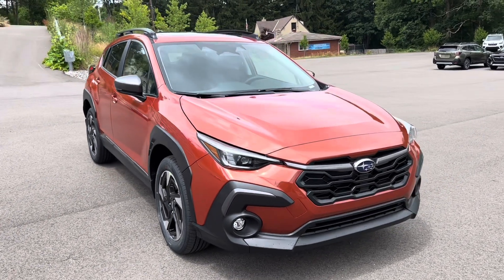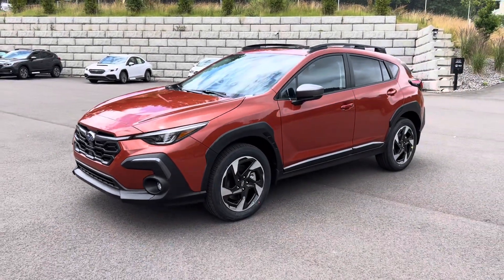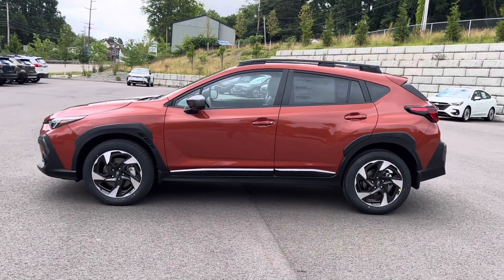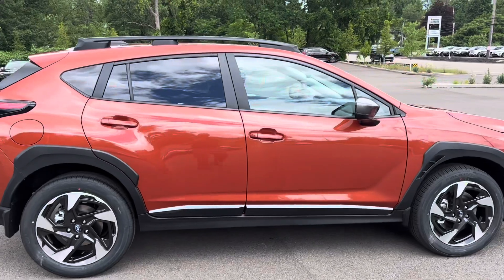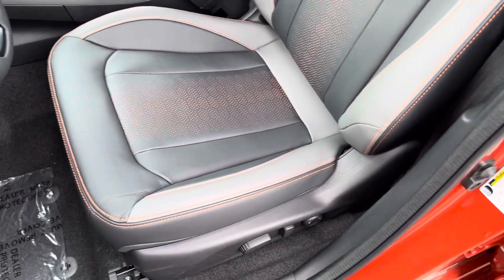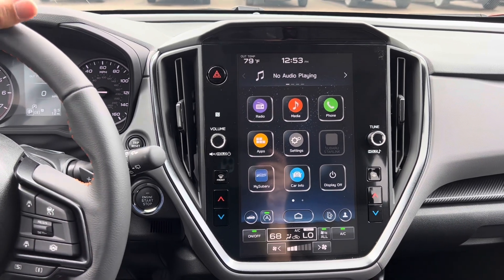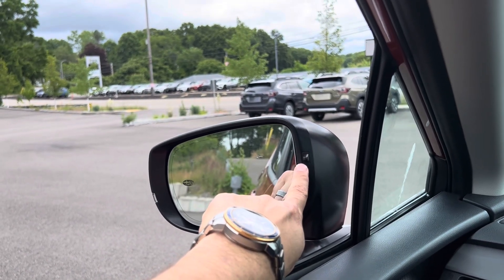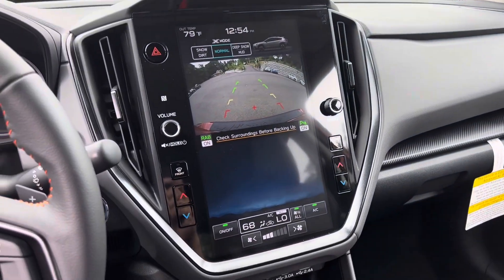2024 Subaru Crosstrek Limited in Sun Blaze Orange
Take a quick tour of the 2024 Subaru Crosstrek Limited in the Sun Blaze Orange. Let me know what you think of that color.

Johnny B
Baierl Subaru